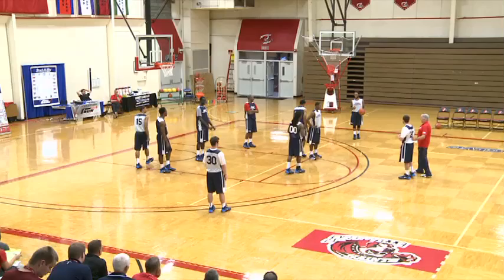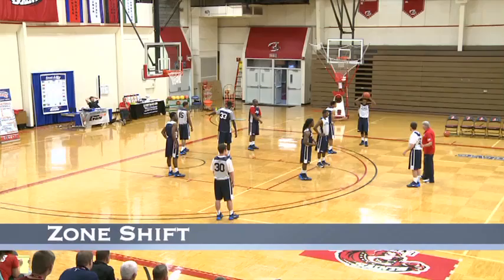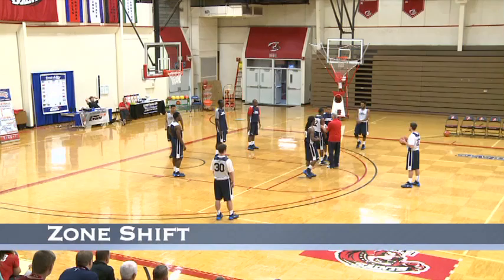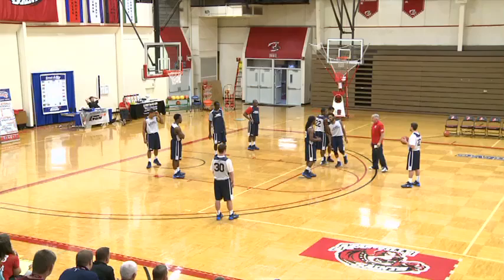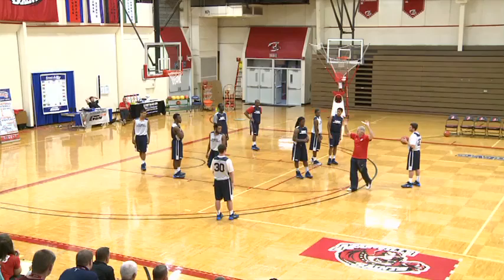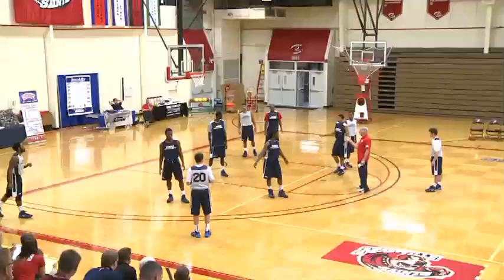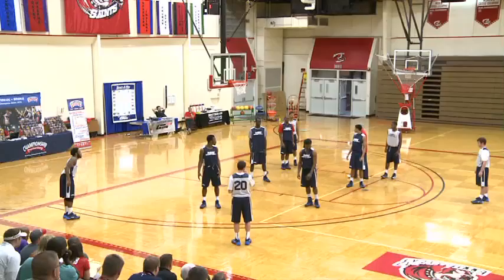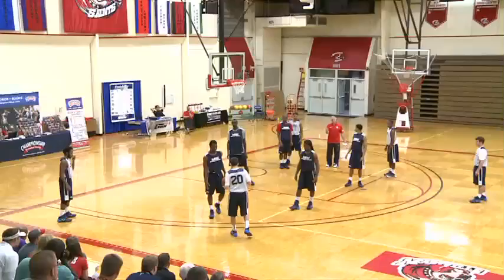Learn a Set in the Continuity Zone Offense! - Basketball 2015 #46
For coaches looking to find a set play to break down the opponent’s 2-3 zone defense, look no further than this play from Iowa City High School head coach Don Showalter. To open up a shot at the basket, the set focuses on screening the back side of the zone so one of your players can receive a pass near the hoop.